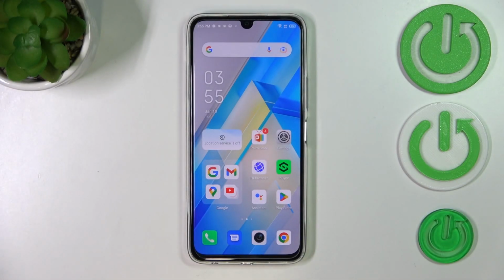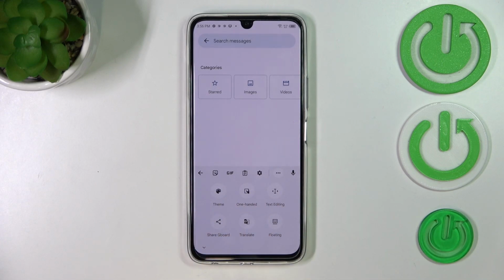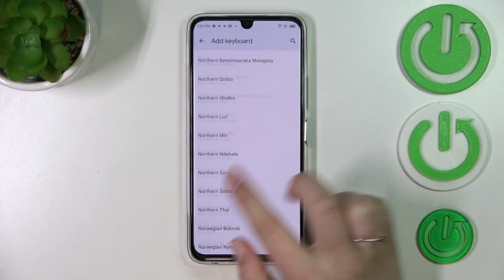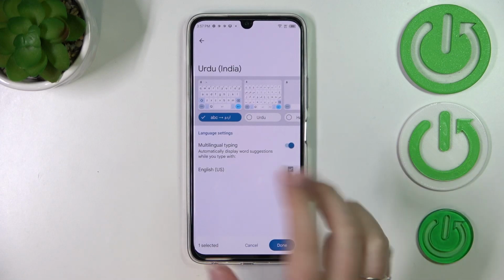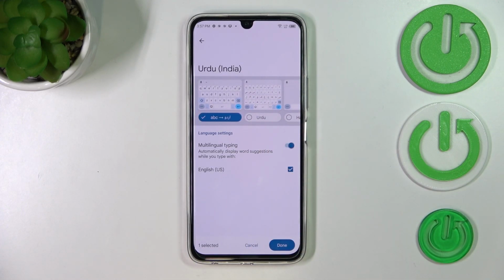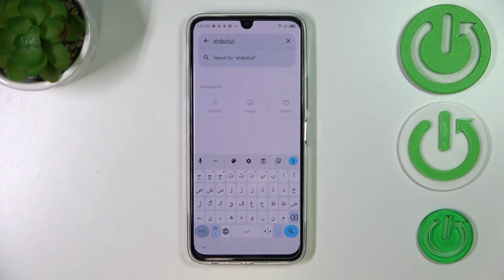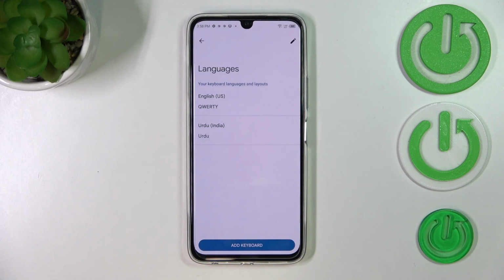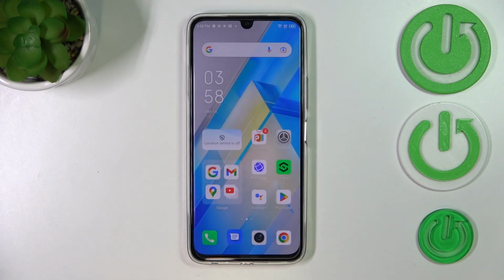How to Change Keyboard Language on INFINIX Note 12 Pro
Find out more info INFINIX Note 12 Pro:
Hello! If you’re wondering how to change the keyboard language in your INFINIX Note 12 Pro 5G, then here we are coming with help! We’d like to share with you how easily you can open your default keyboard settings and how to add new language to the keyboard. So let’s follow all shown steps and successfully change the keyboard language.

How to change keyboard language on INFINIX Note 12 Pro? How to set up keyboard language on INFINIX Note 12 Pro? How to add language to keyboard in INFINIX Note 12 Pro?